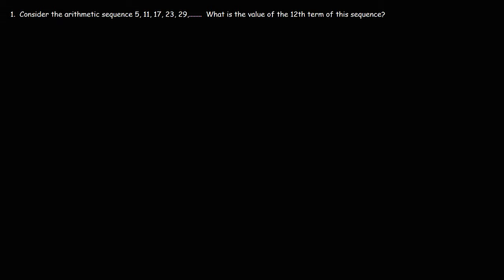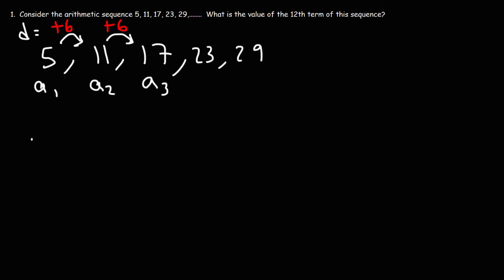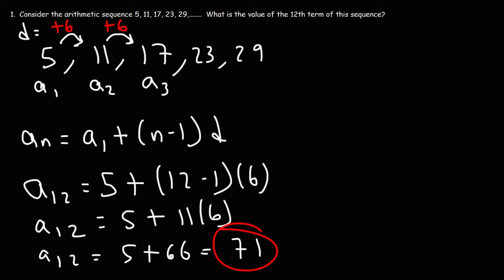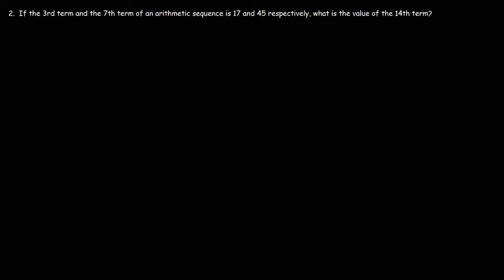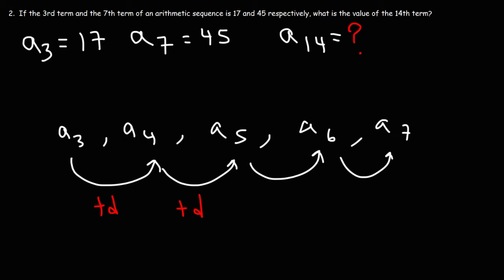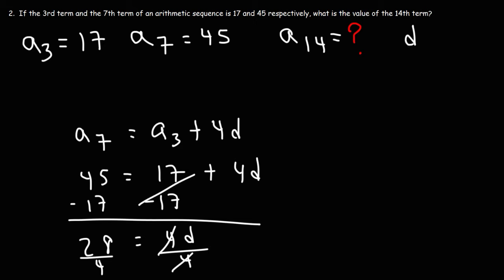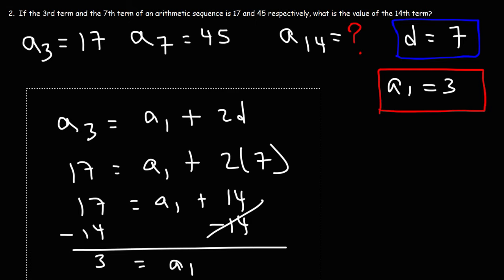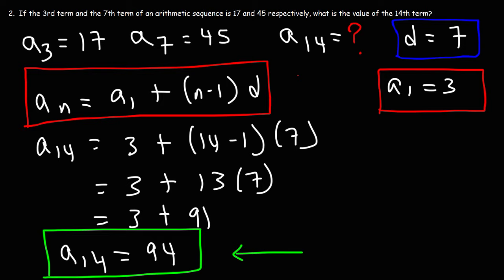How To Find The Nth Term of an Arithmetic Sequence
This algebra video explains how to find the nth term of an arithmetic sequence.  You need the value of the first term and the common difference in order to calculate the value of the nth term.